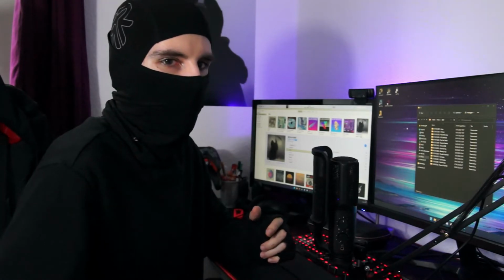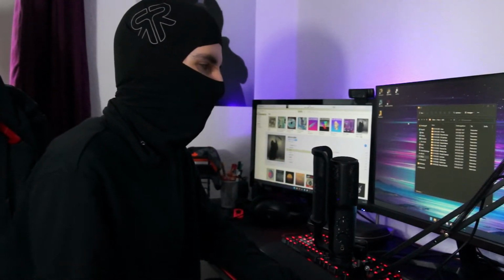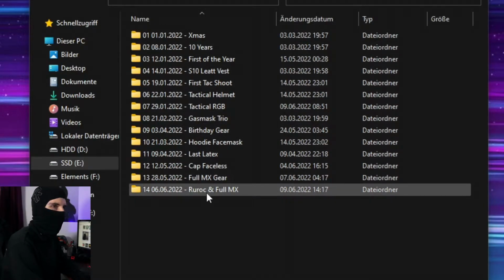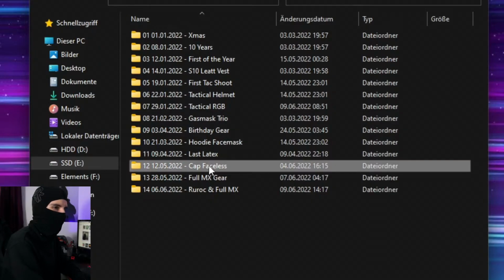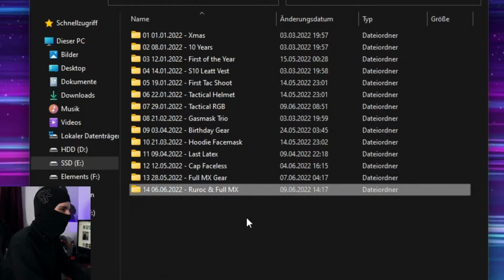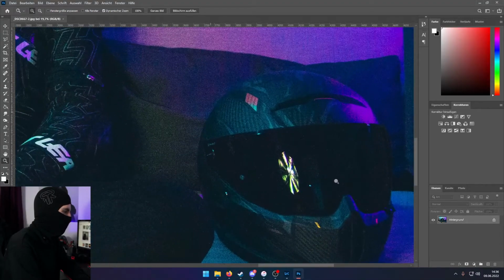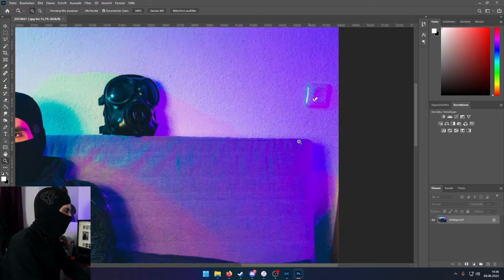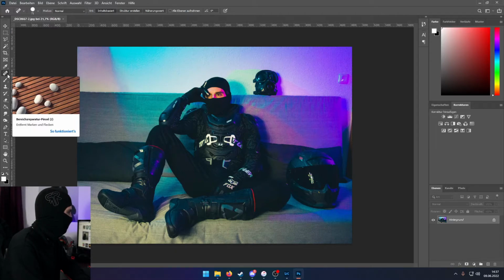GEAR PHOTOGRAPHY | How I do it & Tips for you!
Check below for socials & info.
GEARPHOTOGRAPHY | How I do it & Tips for you!
Hey there! Finally, a real new video. This one was a real fun one to create & is now the longest video of my channel.
In this video, I will talk about Gearphotography, my history with it, how I improved in both skills and equipment & along the way giving you tips & encouragement so you will also be able to take great Gear photos in the future.
Thanks for sticking it out & waiting for more content & massive thanks for your ongoing support.
2022 Phoenaxx